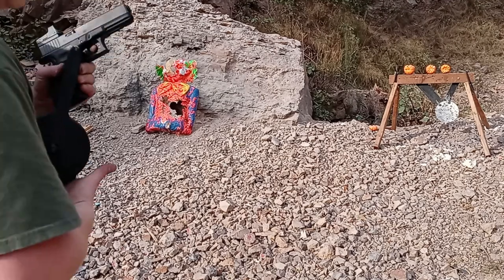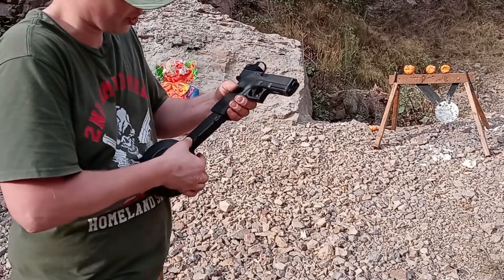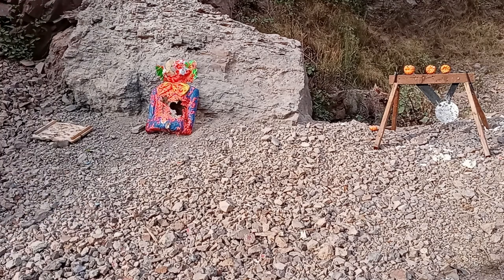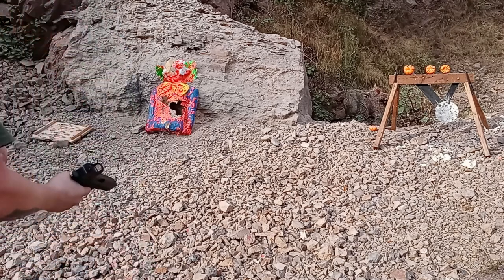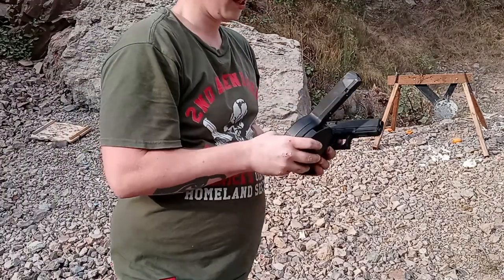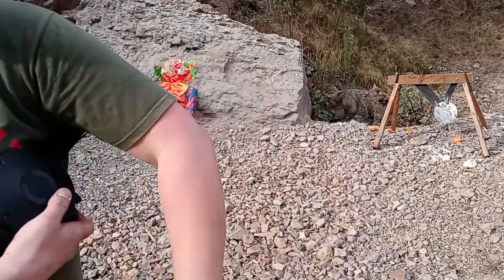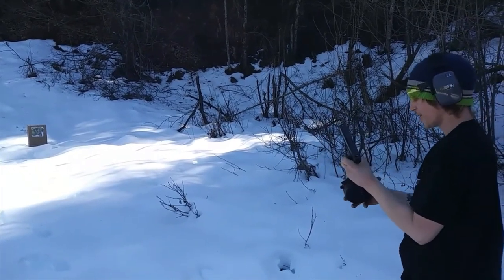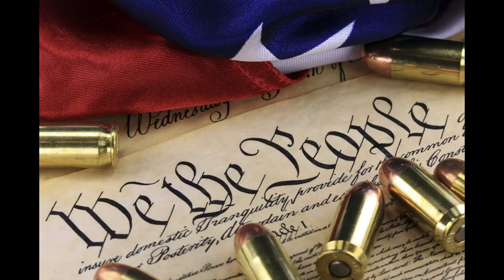Glock 9mm Luger 50 round drum mag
Taking another look at the 50 Round Drum mag manufactured by the South Korean Gun magazine company SHK. This 50 Round Glock 17 Drum mag worked great for me until recently I tried to take it apart and clean it without first watching a how to video or researching it further and in doing so i released the large steel spring inside and had a hell of a time figuring out how to put it back together. While filming this footage I realized that in doing so I must have had a negative effect on the magazines performance. But up until this point the magazine had worked perfectly fine and had no malfunctions or failures to feed. So I would still highly recommend it, just don't try taking it apart unless you know what your doing! LOL
0:00 Intro
0:25 revisiting the drum mag
1:07 experiencing malfunctions
3:31 My opinion on the bad reliability
3:36 Year old footage of the drum working fine
4:39 OG footage of me shooting the drum for the first time
5:47 Outro